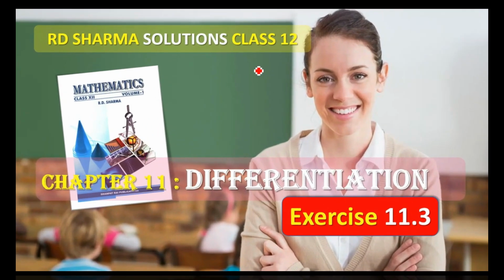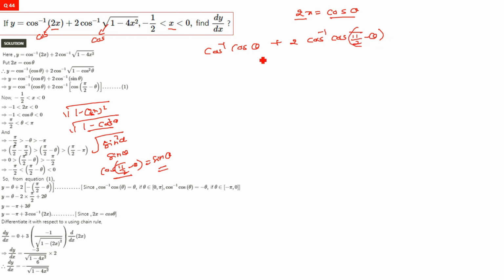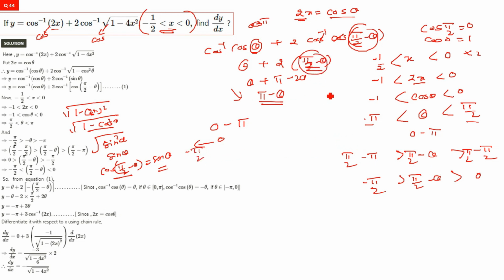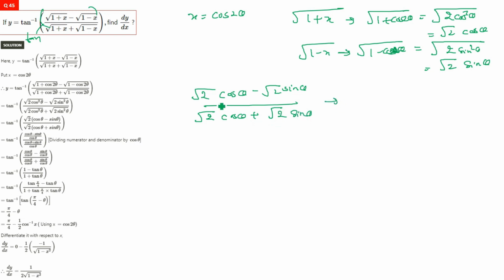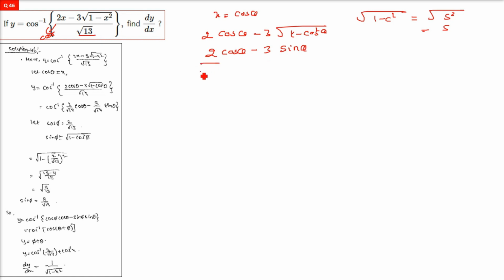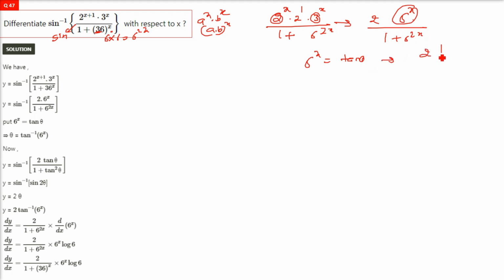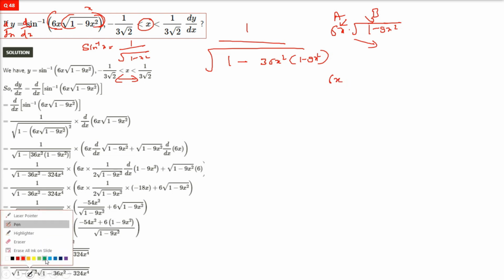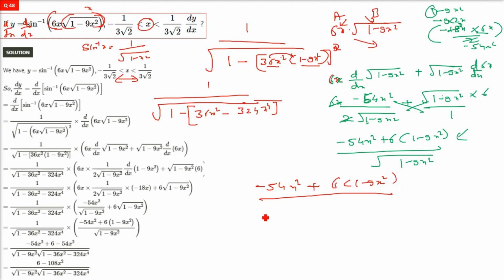RD SHARMA SOLUTIONS CLASS 12 Chapter 11 Differentiation Exercise 11.3 Part 8